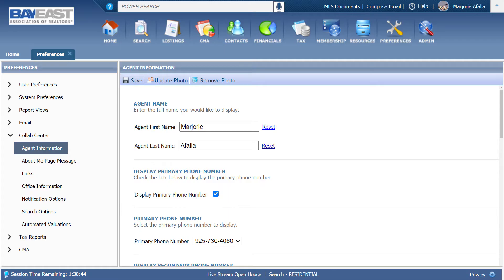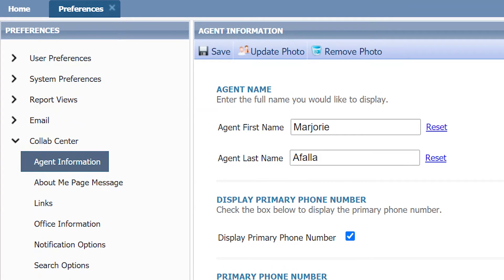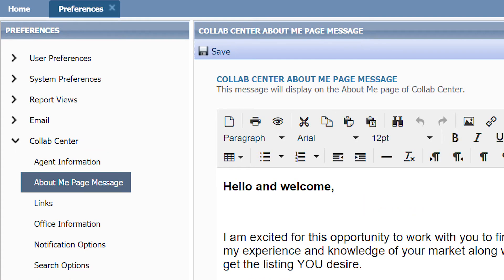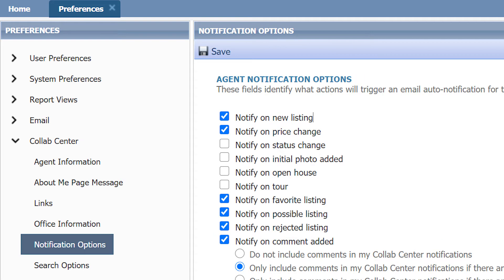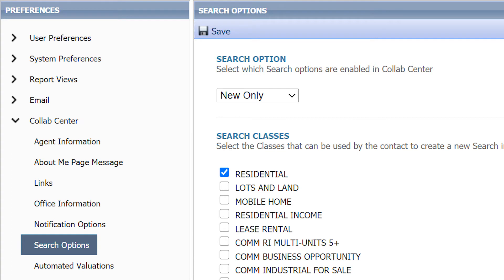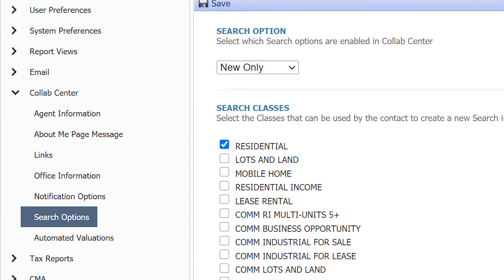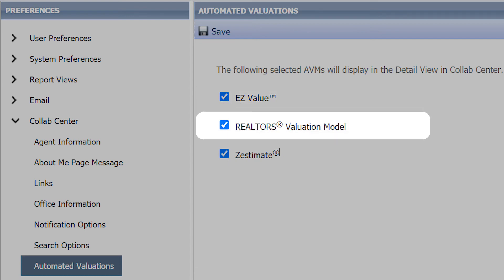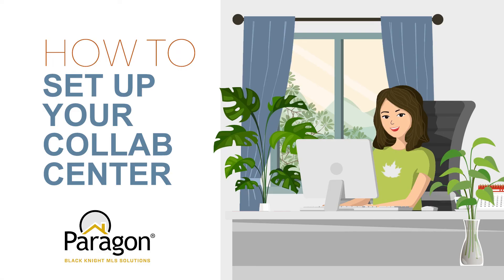Set up Collab Center in Paragon | Grab n Go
In this video, we will show you how to set up Collab Center in Paragon.